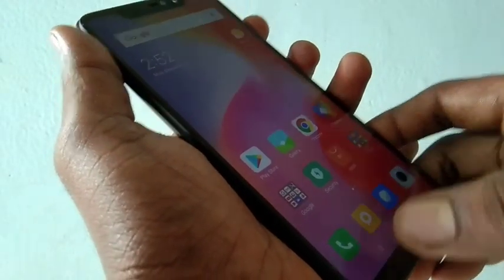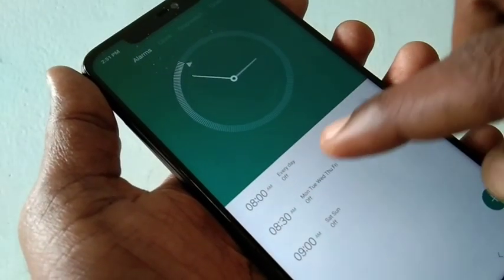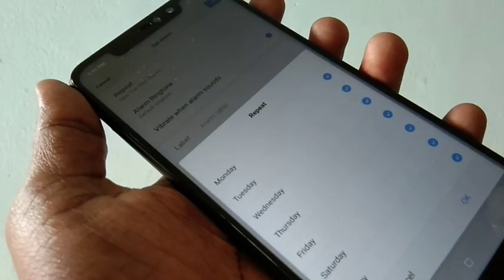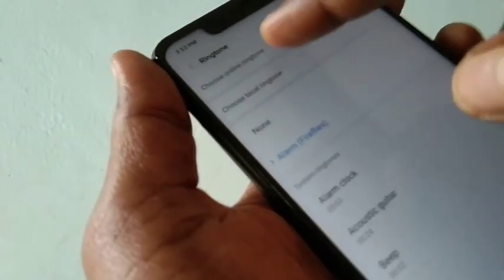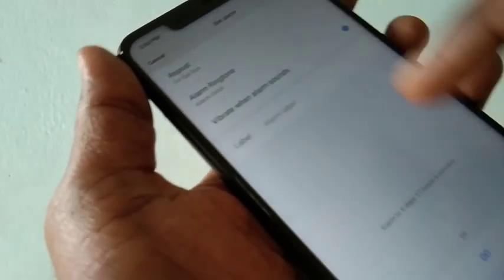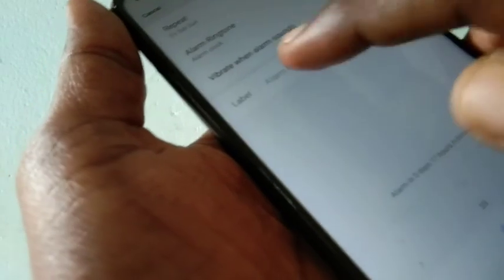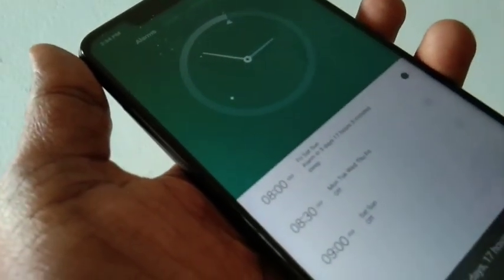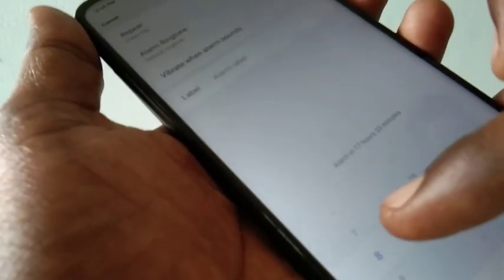How to set alarm in Redmi Note 6 Pro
Redmi Note 6 Pro alarm settings: Go to tools and select clock in your Redmi Note 6 Pro smartphone. Now click + symbol or the default time icon to set your alarm in this phone. You can customize the alarm for a particular day only or set it to all 7 days. Then set your alarm ringtone as usual like you set phone ringtone. Then name your alarm using the label and finally set the time for alarm from the time displayed in your Redmi Note 6 Pro smartphone. Finally save all your settings and thus your alarm will be set. Likewise, you can set several alarm for several purposes. That's all... Enjoy!!!